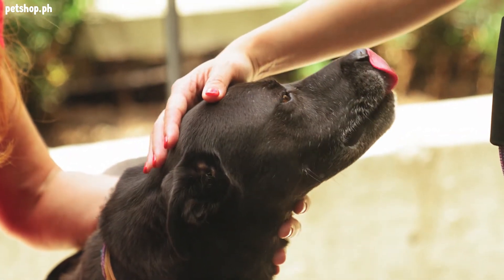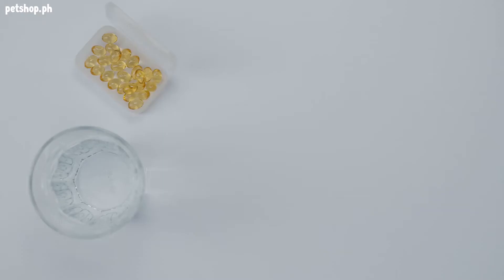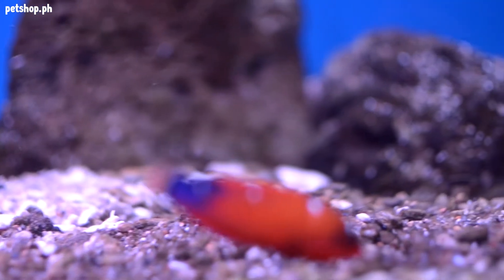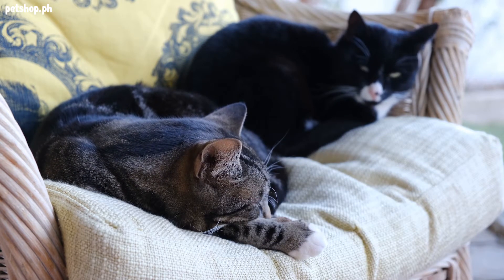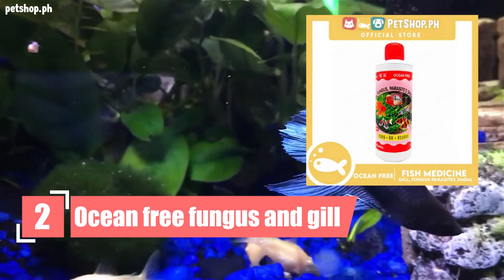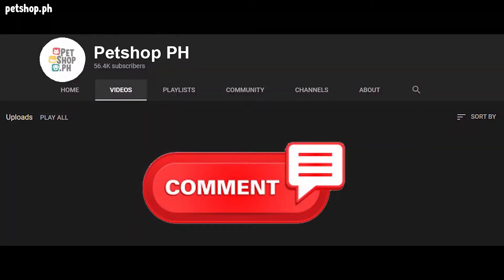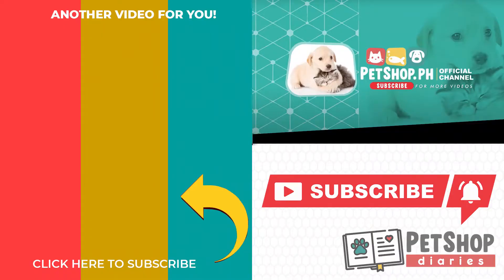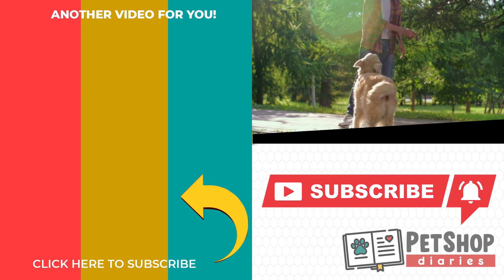4 Best Fish Medicine offered by Petshop.PH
4 Best Fish Medicine offered by Petshop.PH

For more tips on proper pet care, visit us at Petshop.ph.

4 Best Fish Medicine offered by Petshop.PH

4 Best Fish Medicine offered by Petshop.PH

4 Best Fish Medicine offered by Petshop.PH